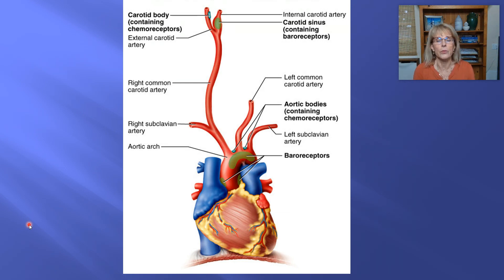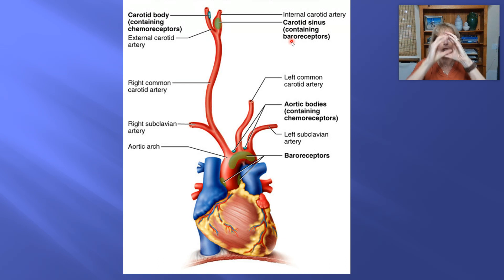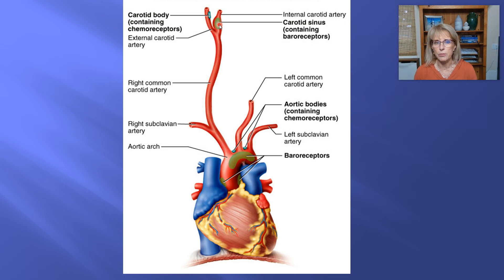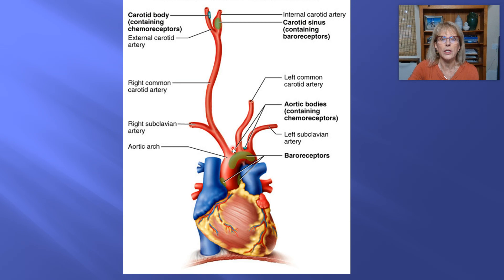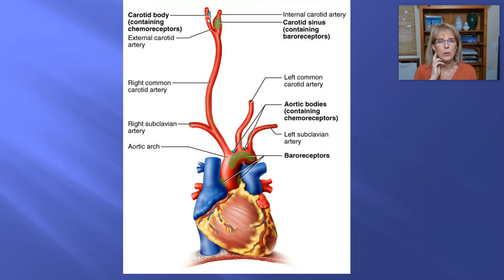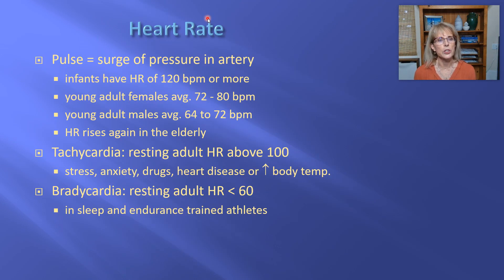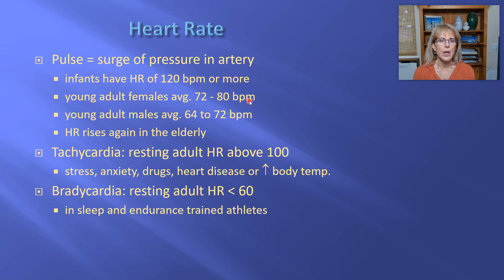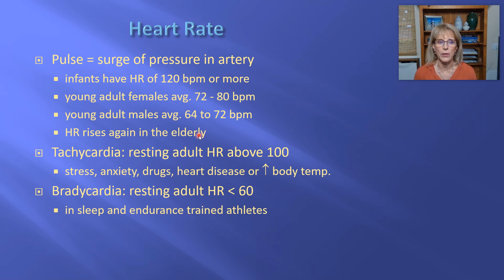Heart/Cardiovascular system 10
Introductory human physiology, cardiovascular system, heart, sympathetic, parasympathetic, medulla oblongata